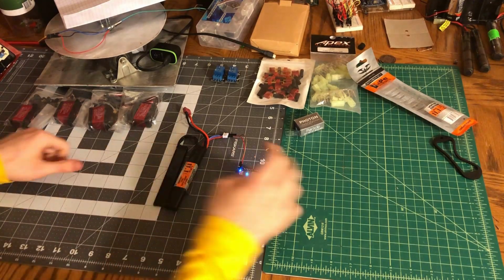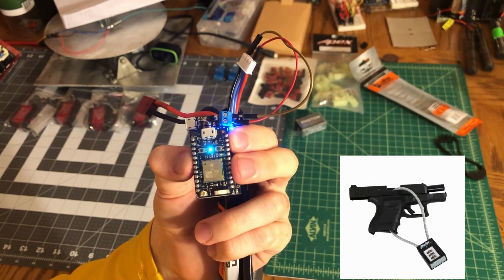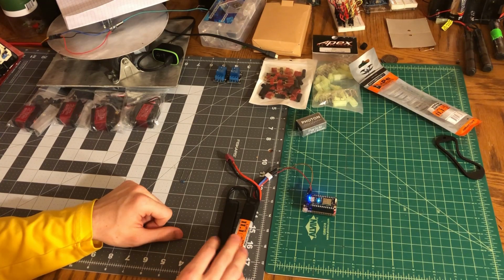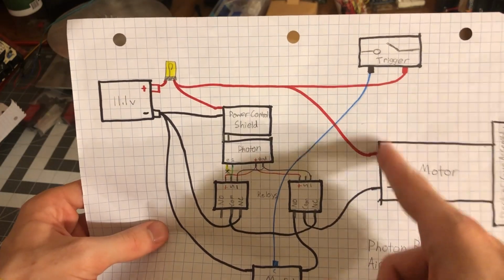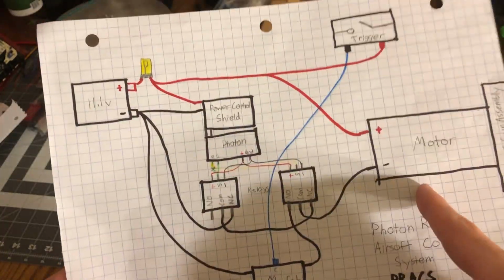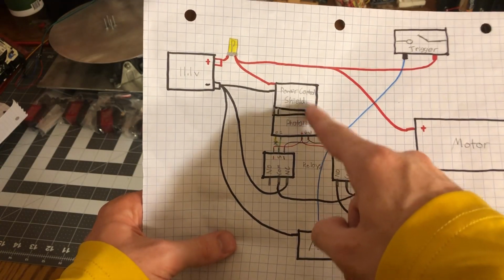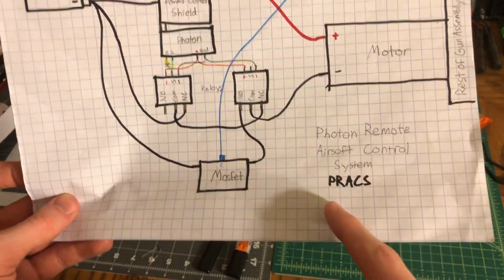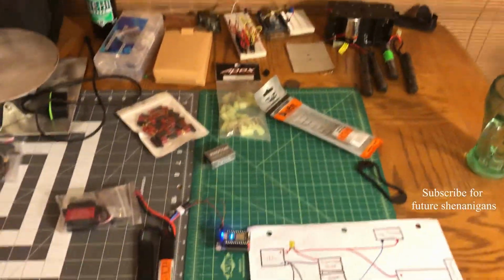Particle Photon and Airsoft? Concept Idea Video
In this very first tech video, I cover one of my first projects that will be posted on this channel, using the Particle Photon to control an airsoft gun from a smartphone!  Future videos will go in depth and showcase this project.

My 11.1v Lipo: